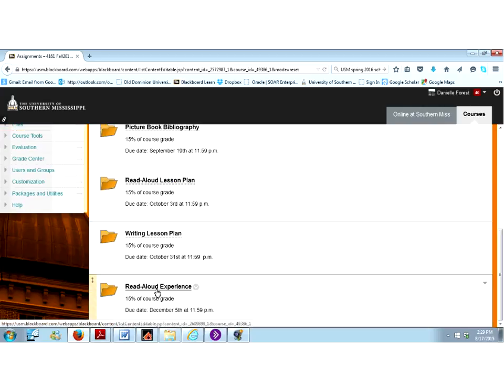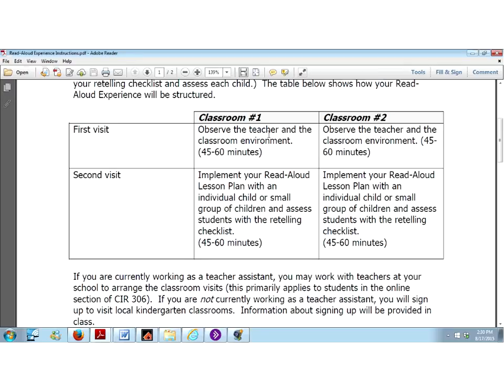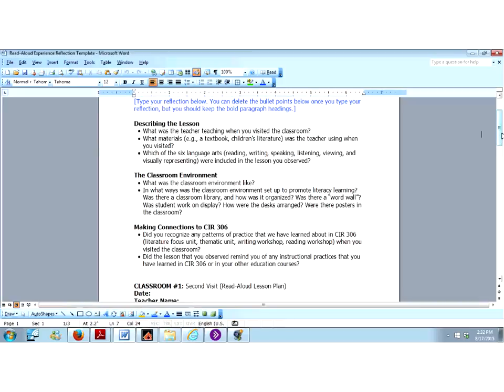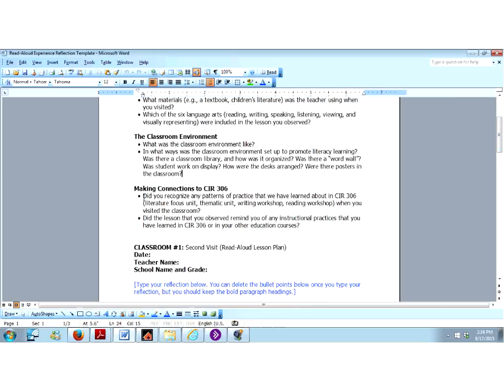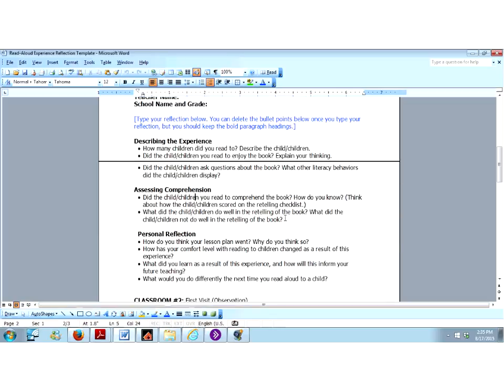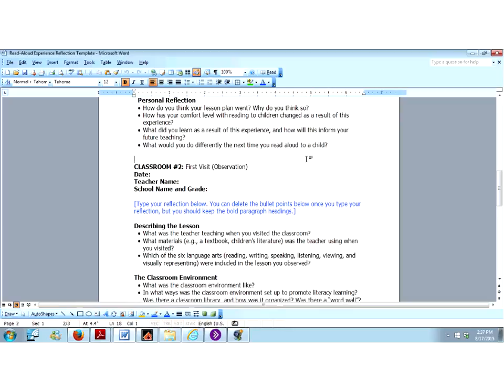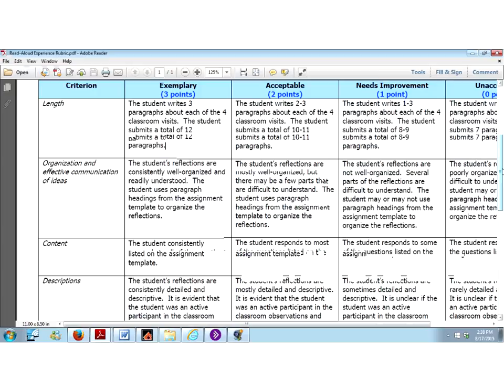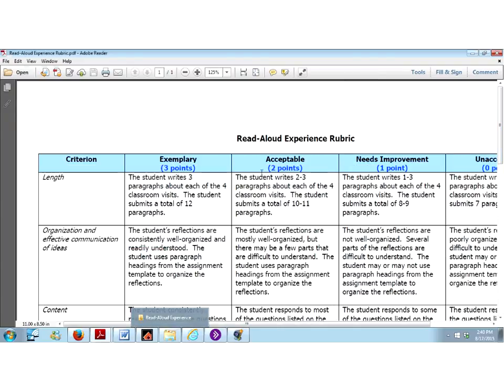Read-Aloud Experience Overview (CIR 306, Section H003, Fall 2015)